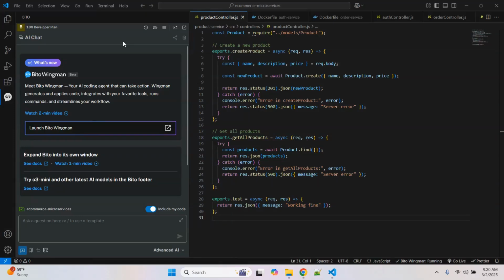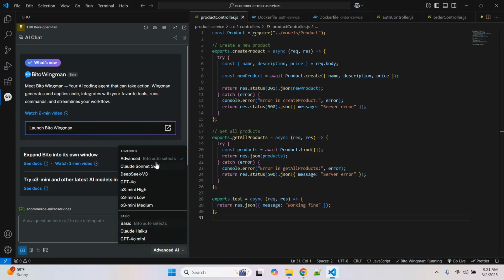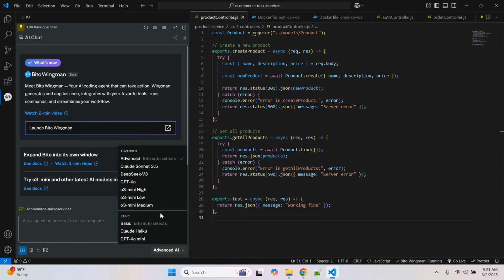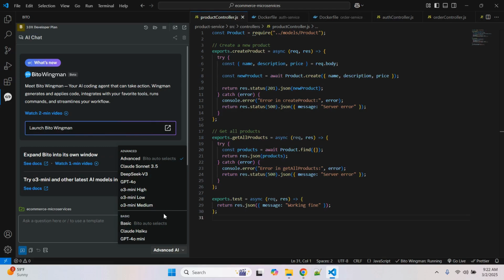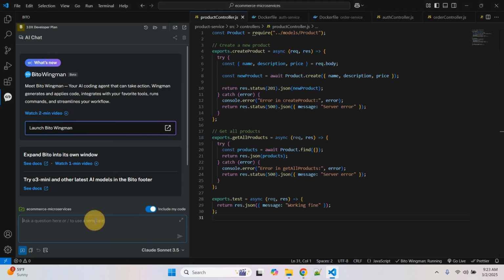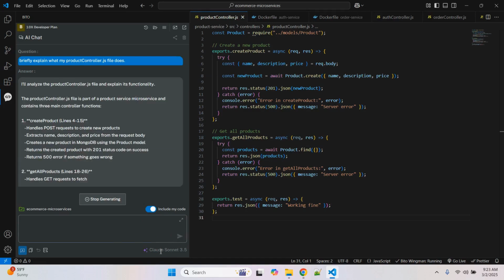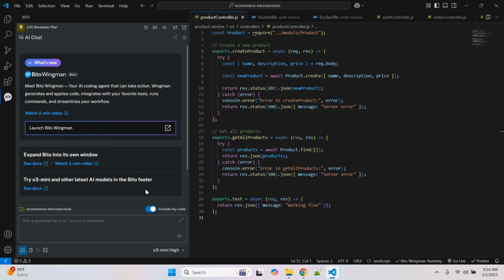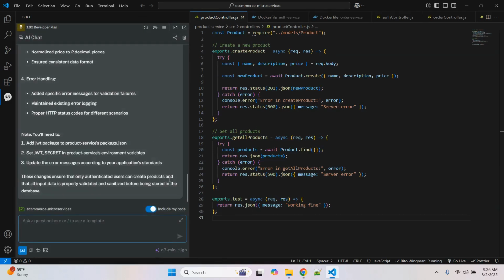How to switch AI models in Bito’s IDE extensions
Learn how to chat with different AI models in Bito with this quick tutorial! 🚀

In this video, we’ll walk you through the AI Chat feature in the Bito extension, showing you how to select between Basic and Advanced AI models. Whether you're on the Free Plan or the 10X Developer plan, you'll discover the best AI model for your coding needs—whether it's for generating boilerplate code or tackling complex development challenges.

🔎 What's Inside
🔹 How to access AI Chat in Bito
🔹 Differences between Basic and Advanced AI models
🔹 How to switch between AI models easily
🔹 How to revisit previous chats in Chat Session History

💡 Quick Tips
Basic AI Models: Your go-to for everyday coding tasks. They're budget-friendly and perfect for generating boilerplate code, simplifying documentation, and cracking simple coding puzzles. 📝

Advanced AI Models: The heavy-lifters! Ideal for intricate coding challenges, they offer unparalleled accuracy and can handle loads of data. Think of them as your coding superheroes! 🦸

Curious about Bito's 10X Developer Plan? Get the best with "AI that Understands Your Code"!

About Bito